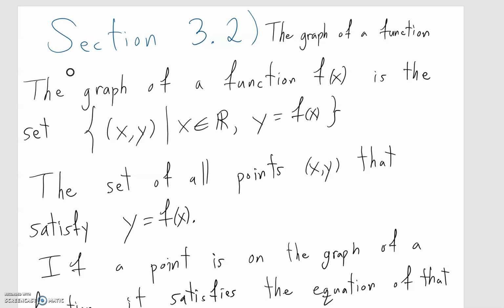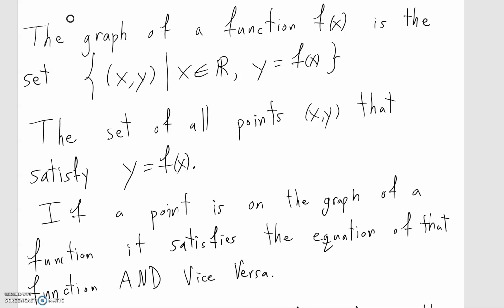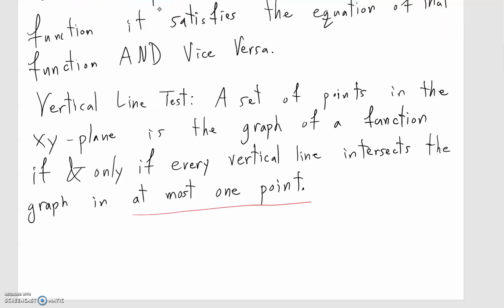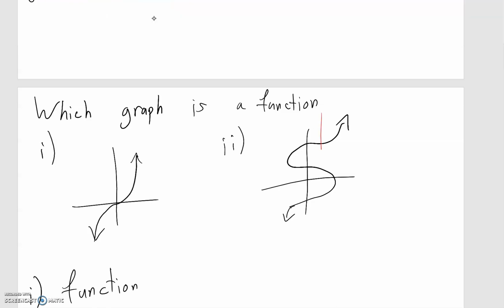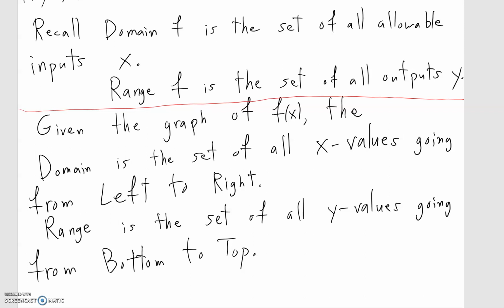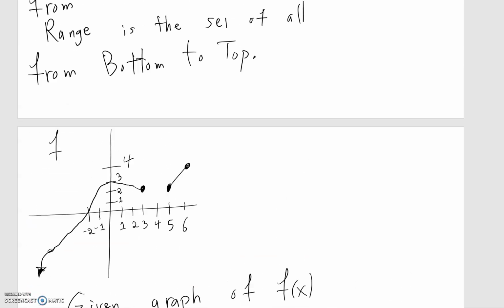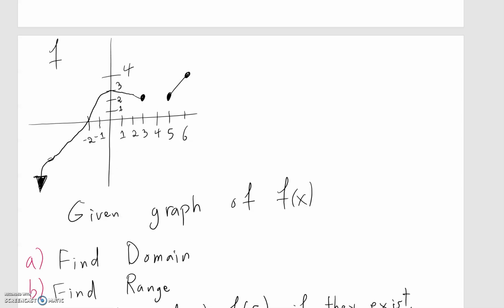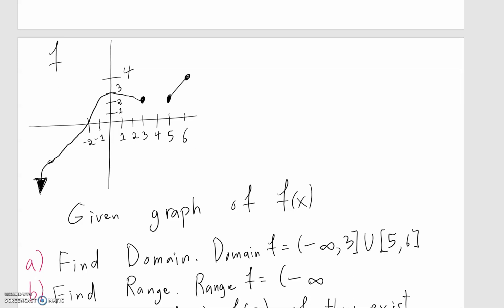MATH 101 Section 3.2 Intro Lecture Video WATCH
Introductory Video to Section 3.2 of our MATH-101 class.